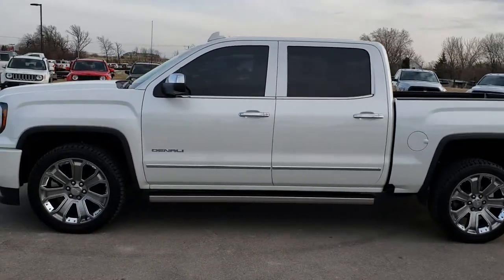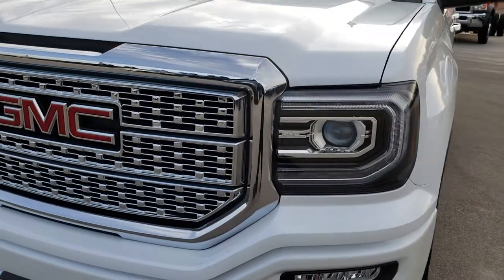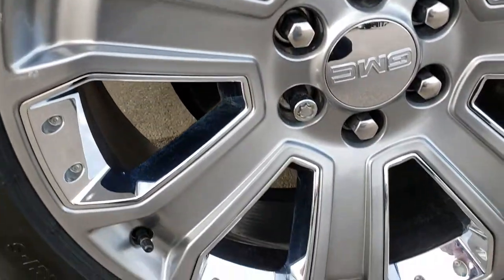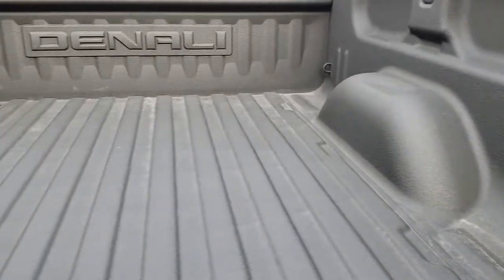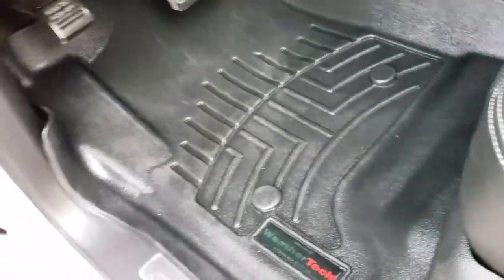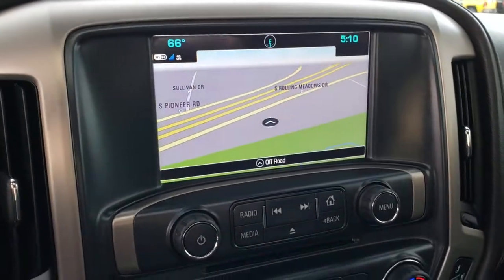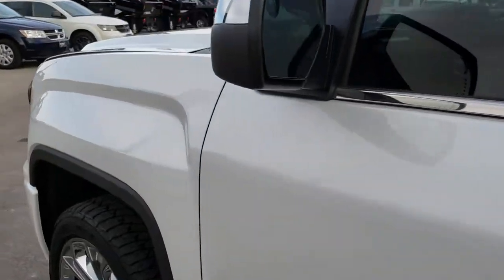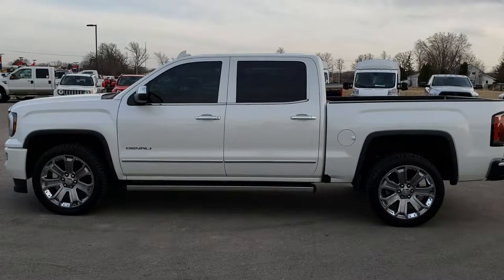2017 USED GMC SIERRA 1500 CREW DENALI FOR SALE SOLD! 8T152A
STOCK: 8T152A
PRICE: $49,999
MILES: 17,061
MAKE: GMC
MODEL: SIERRA 1500
VIN: 3GTU2PEJXHG233901
LOCATION: FOND DU LAC OSHKOSH WISCONSIN, 54937

1 Owner! Clean Title History! 6.2 Liter V8 Engine with E85 Flex Fuel Capabilities, 420 Horsepower, Full Four Door Crew Cab, Short Box 5 1/2 Foot Shortbox , Denali Package, 8 Speed Automatic Transmission, Turn Dial 4x4 Four Wheel Drive 4WD, Factory GPS Navigation System, Power Sunroof Moonroof Sun Roof Moon Roof, Reverse Backup Camera Rearview Camera, Onstar System, Forward Collision Warning System, Lane Departure Warning with Lane Keep Assist, Non Smoker, Dual Power Air Conditioned Ventilated and Heated Seats, Black Ebony Leather Seats, Bucket Seats, Memory Driver's Seat, Full Towing Package with Receiver Trailer Hitch, Wiring and Transmission Cooler Tow Package, Factory Brake Controller, Heated Power Fold-in Power Mirrors with Built-in Directional Signals with Drivers Side Blind Spot Mirror, Stabilitrak Traction Control, 3.23 Gears with Limited Slip Differential, Bridgestone Dueler H/T P285/45 R22 Tires, Factory 22 Inch Rims Premium Wheels, Painted Alloy Rims Premium Wheels, Four Wheel Disc Brakes, Power Fold Down Running Boards, Spray-in Bedliner, Bedrail Covers, Fog Lights, HID High Intensity Discharge Headlights, LED Bed Lighting, LED Fog Lights, LED Running Lights, Sonar with Front and Rear Bumper Sensors, EZ Raise Assist Tailgate, Easy Fuel Capless Fuel Fill, Locking Tailgate, Chrome Tipped Exhaust, Chrome Trimmed Grill, Chrome Trimmed Mirrors, Rear Bumper Steps, GMC IntelliLink Touchscreen Radio, AM / FM Radio Tuner, Sirius/XM Satellite Radio Capabilities Sirius / XM, CD Player, Bose Premium Audio Sound System, Bluetooth, Hands-Free Phone Controls Blue Tooth, Android Auto Compatible, Apple Car Play Compatible, Auxiliary MP3 Jack Portable Audio Connection, USB Jack Portable Audio Connection, Keyless Entry with Factory Remote Start, Power Sliding Rear Window Rear Window Defroster, Adjustable Height Seatbelts, Driver and Passenger Front Air Bags, L.A.T.C.H. Child Safety System, Side Curtain Air Bags SRS Safety Restraint System, Heated Steering Wheel Multi-Function Steering Wheel Controls, Homelink System with Three Programmable Buttons for Garage Doors, Lighting Systems & Security Systems, Compass, Outside Temperature Display and Mileage Display, Dual Multi-Zone Climate Control , Power Adjustable Pedals, Weathertech Floormats, Wireless Cell Phone Charge Pad, Woodgrain Dash And Door Trim, Air Conditioning AC, Cruise Control, Power Locks, Power Windows, Automatic Headlights Autolamp, Tilt/Telescope Steering Wheel, 110V / 150W Auxiliary Power Outlet, 3 Year / 36,000 Mile Remaining Factory Bumper to Bumper Warranty, Whichever comes first, White Frost Metallic, One Owner! Clean Autocheck! Very very clean inside and out! This is one of the sharpest 2017 GMC Sierra 1500 crewcab shortbox 1/2 ton trucks on our lot! Make your move before this super clean 4wd is gone!

STOCK: 8T152A
PRICE: $49,999
MILES: 17,061
MAKE: GMC
MODEL: SIERRA 1500
VIN: 3GTU2PEJXHG233901